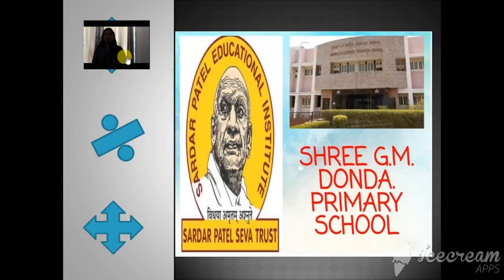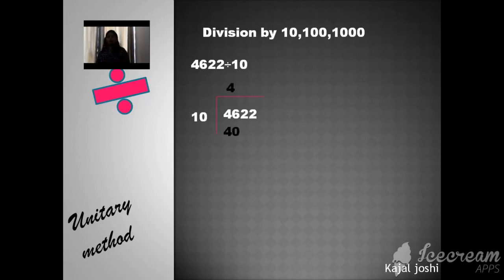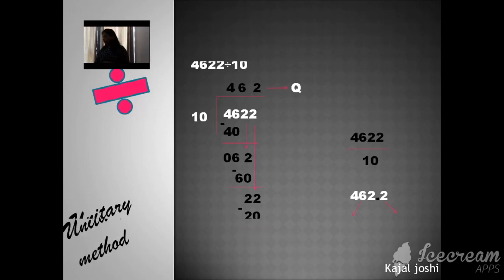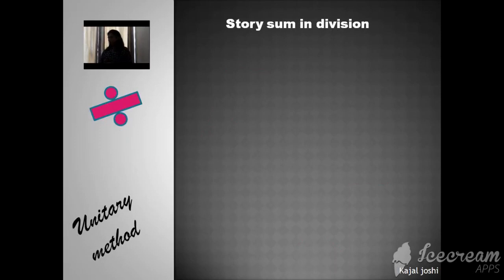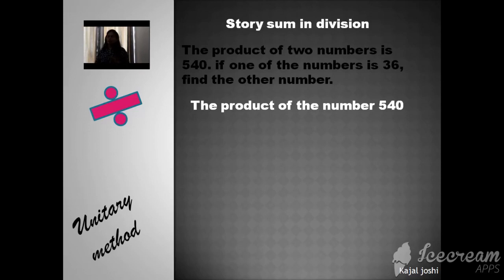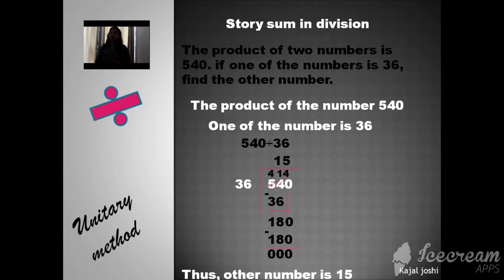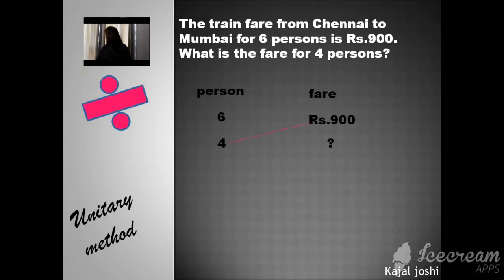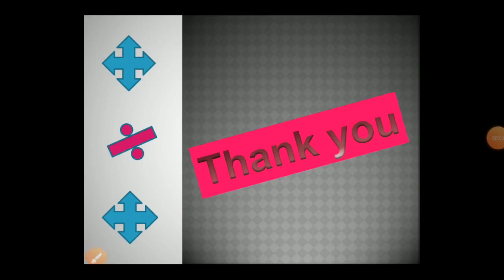STD 4 :MATH:CH - 4 DIVISON & UNITORY METHOD PART 2 (29 07 2020)